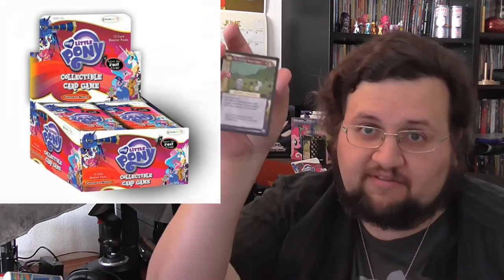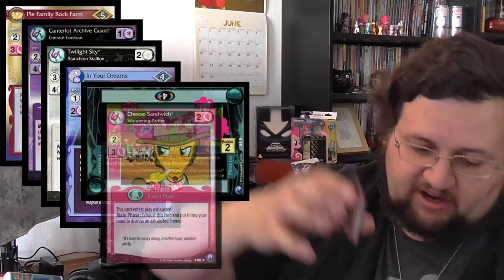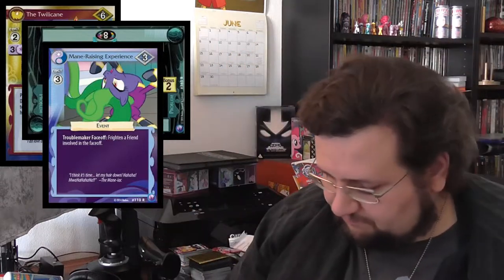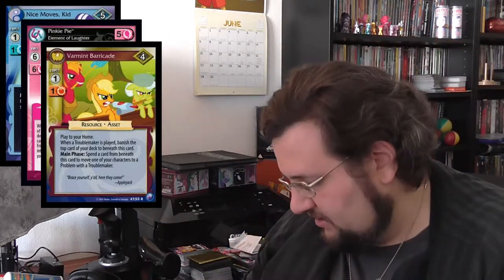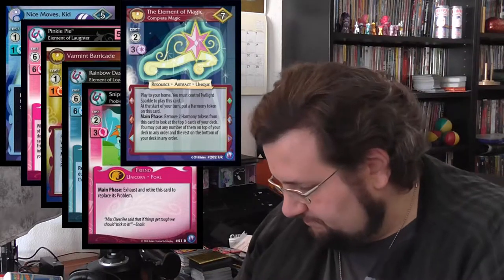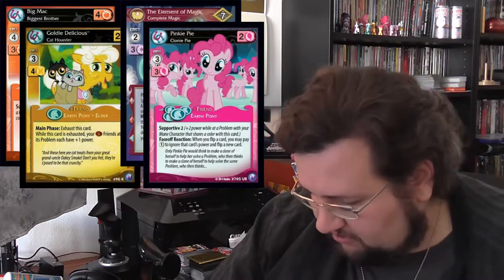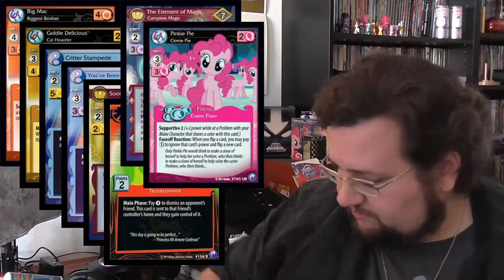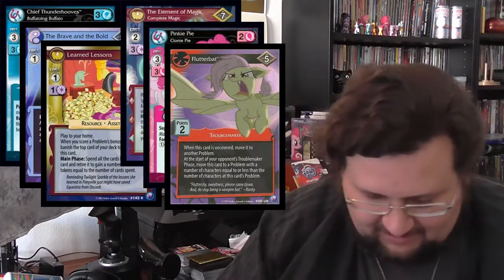Mad Unboxing - My Little Pony CCG Canterlot Nights Displays Part 2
Opening my third and to this day last Canterlot Nights Display with a pleasant surprise halfway through - the streak is broken!